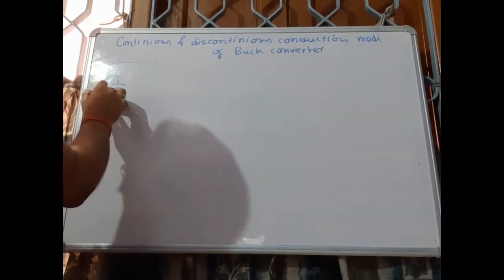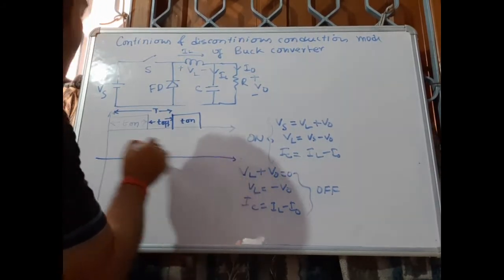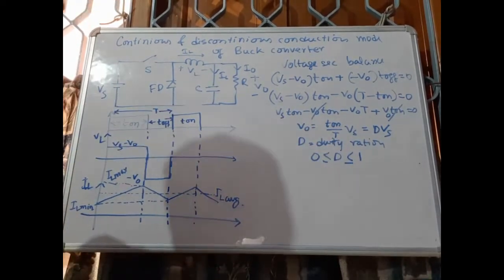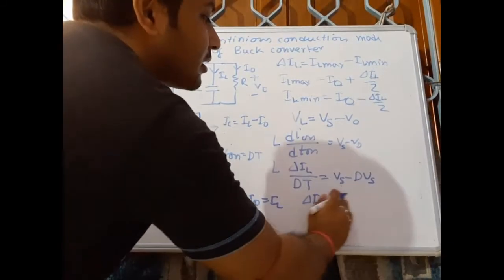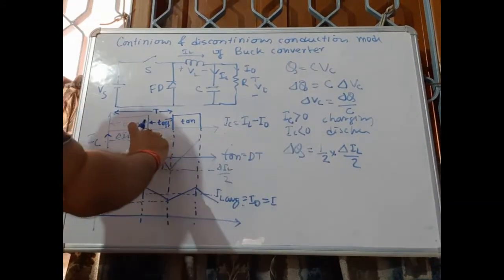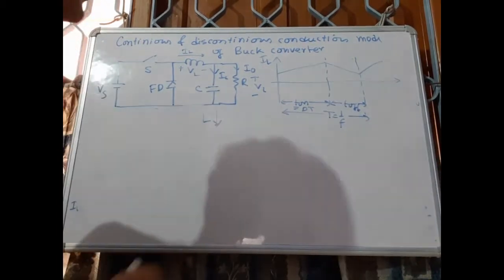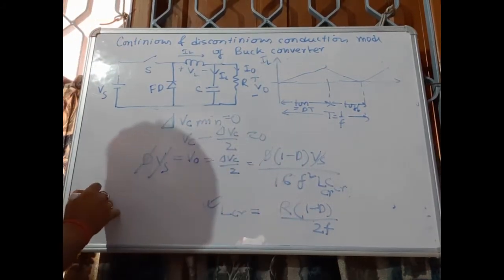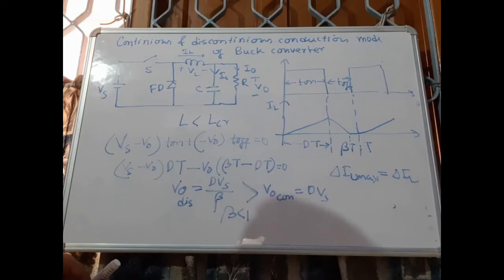009. Gate Tutorial | Power Electronics | Continuous Discontinuous Conduction Mode of Buck Converter